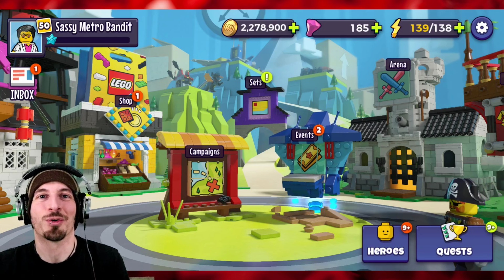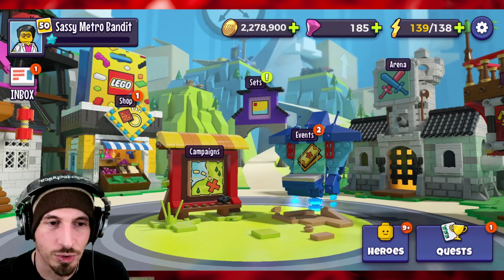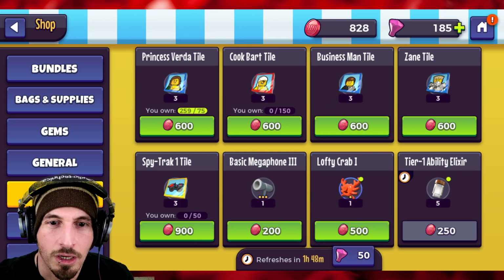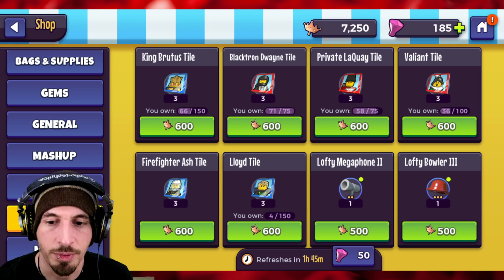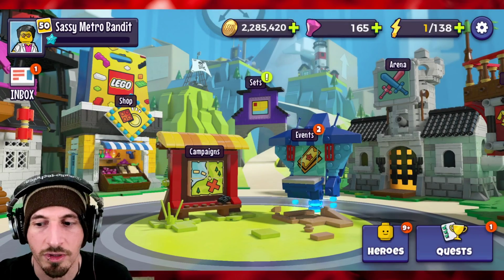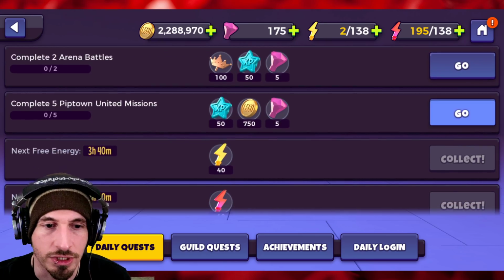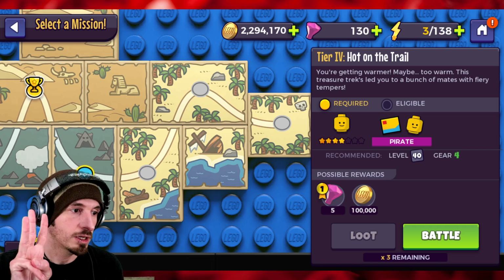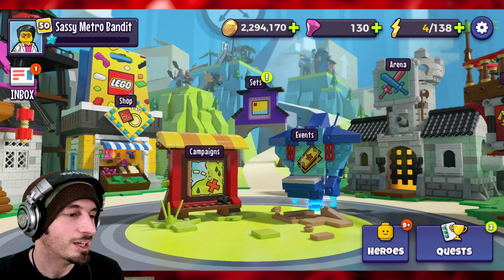DAILY TO-DO LIST! (Lego Legacy: Heroes Unboxed)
What I do and focus on at the beginning of every day in Lego Legacy.